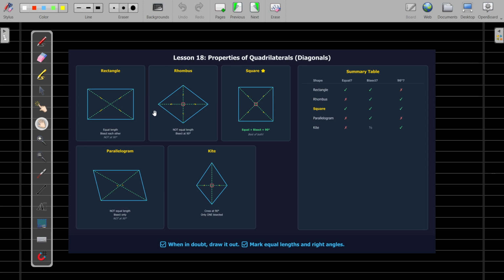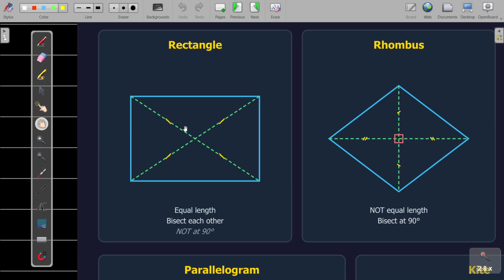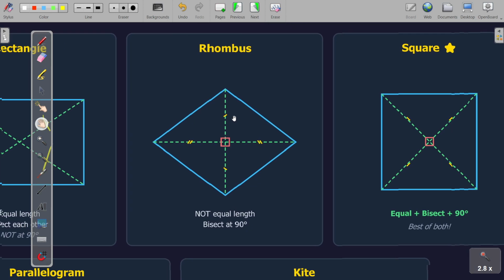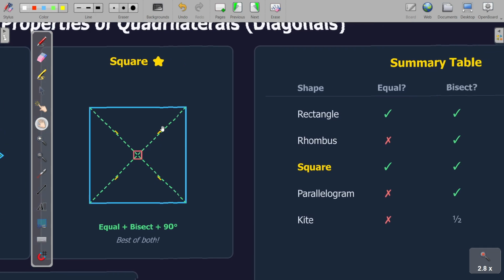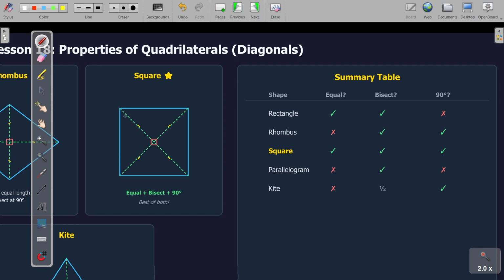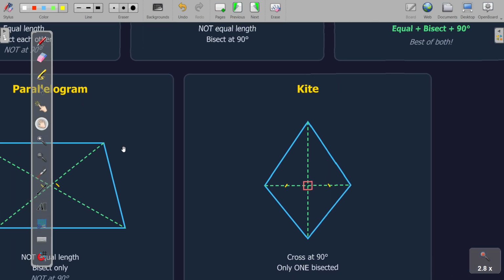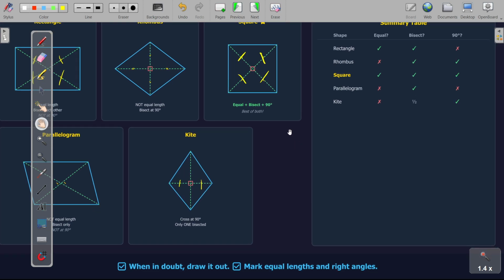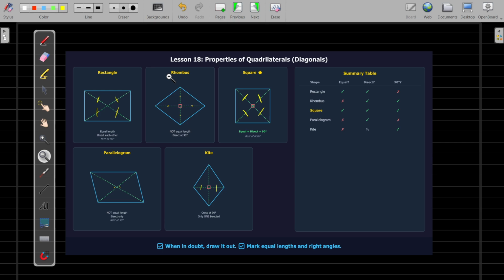Year 8 Maths: Quadrilateral Diagonals (AC9M8SP01)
Topic: Classifying special quadrilaterals based on the properties of their diagonals.
Content Description: AC9M8SP01

This lesson examines the diagonals of rectangles, rhombuses, squares, parallelograms, and kites. Covers whether diagonals are equal, whether they bisect, and whether they cross at right angles.

Habits covered:
✅ When in doubt, draw it out.
✅ Mark equal lengths and right angles.